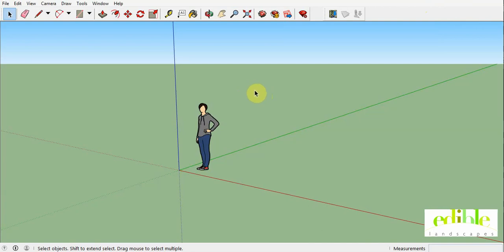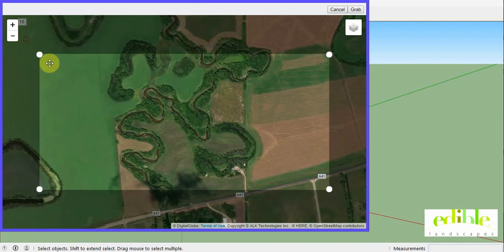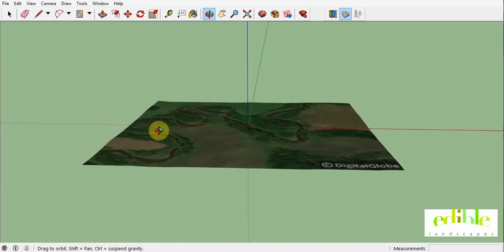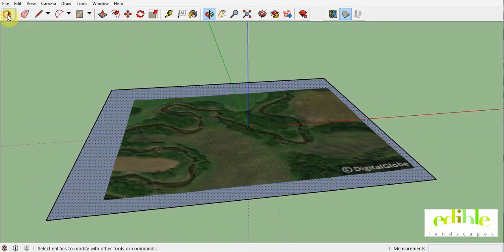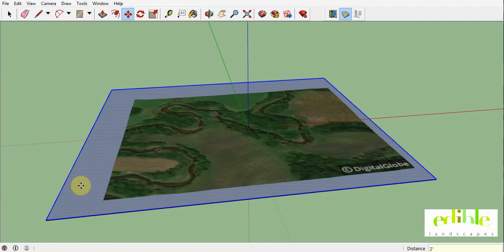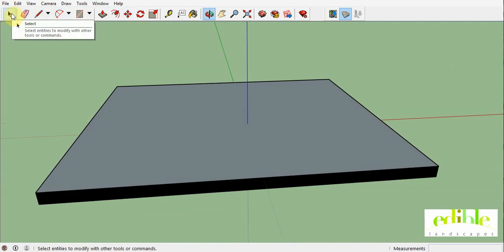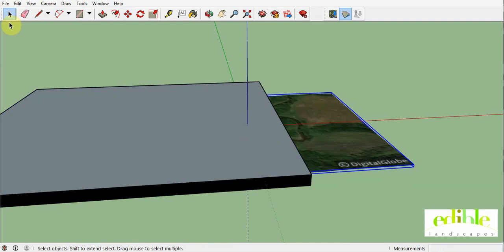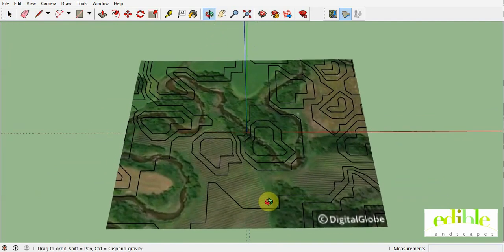Adding Topography Contour Lines to Google Maps Using Sketch Up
How to create your own topographical maps using Sketch up and Google maps.